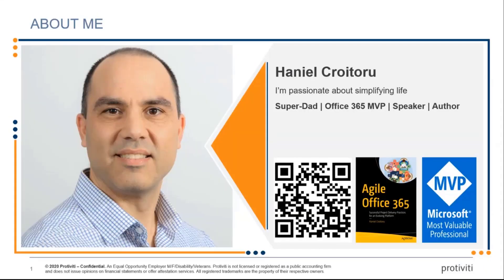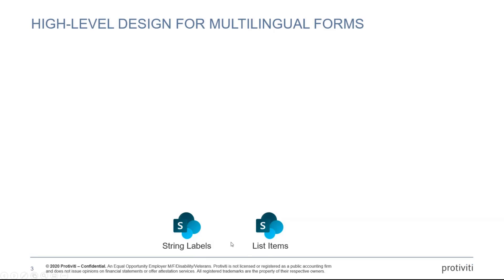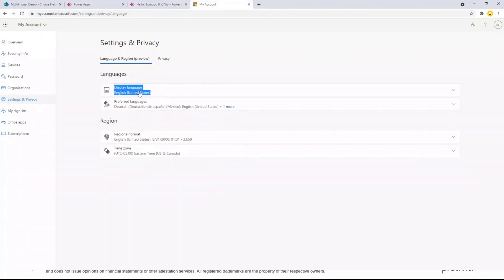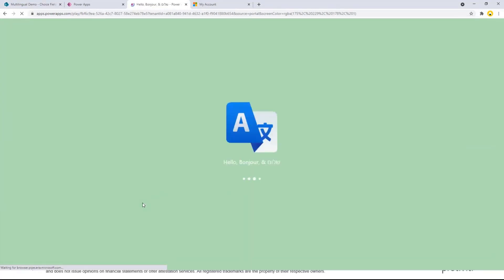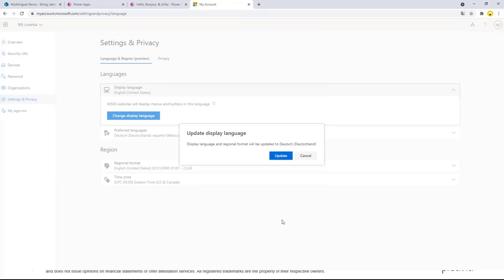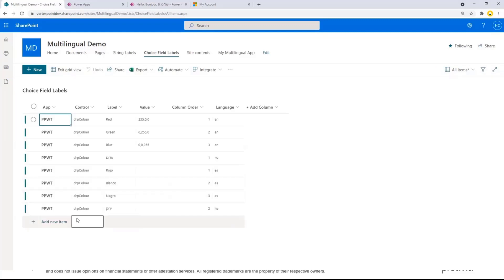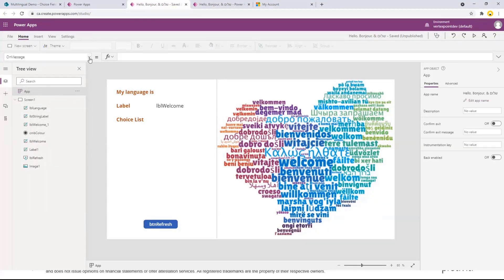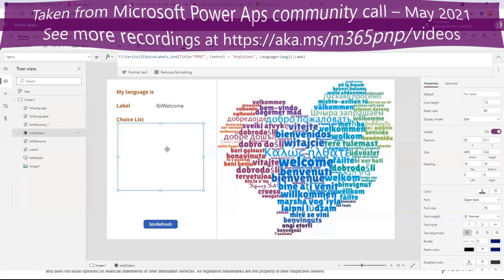Building multilingual Power Apps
In this 18-minute maker-focused demo, learn about a high-level architecture for multilingual forms supported by one or more SharePoint lists (containing language terminology) in the back-end.  Multiple apps/forms can pull from the same lists.  Leverages native SharePoint functionality – lookups to pull data.  Picks up chosen language from computer Office 365 settings, so renders on all device platforms.   Uses basic SharePoint and Office 365 connectors in Power Apps.   Easy to update, ensures consistency across apps.   This PnP Community demo is taken from the Microsoft Power Apps community call - May 2021, recorded on May 19, 2021.

Demo Presenter:   Haniel Croitoru (Protiviti) | @HCroitoru